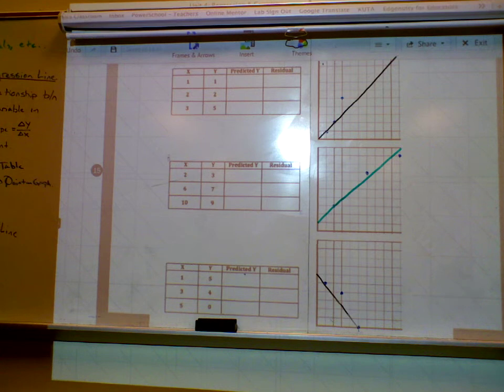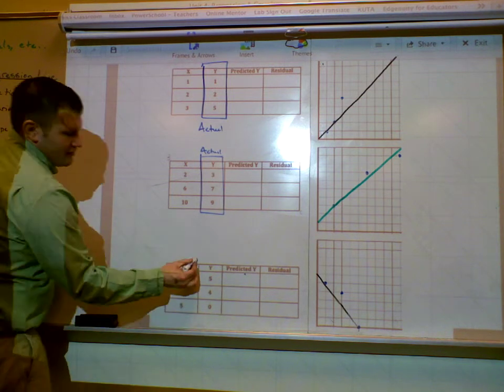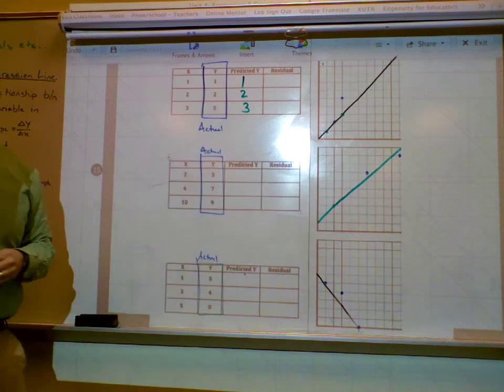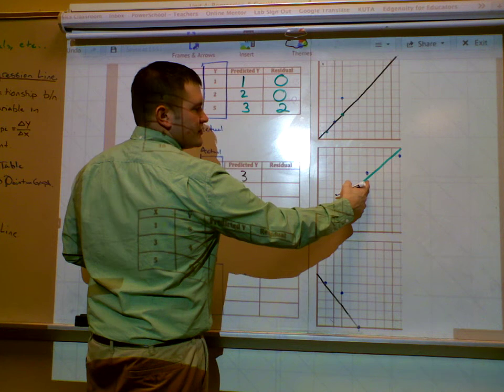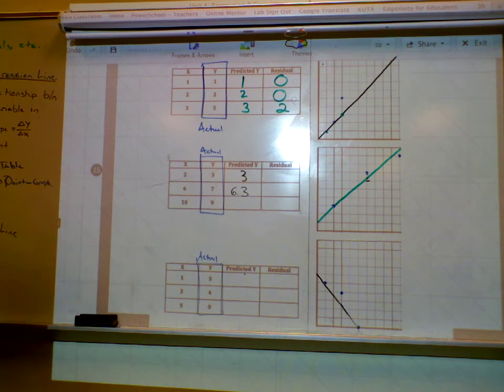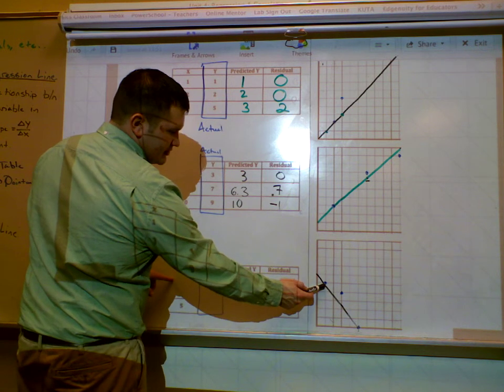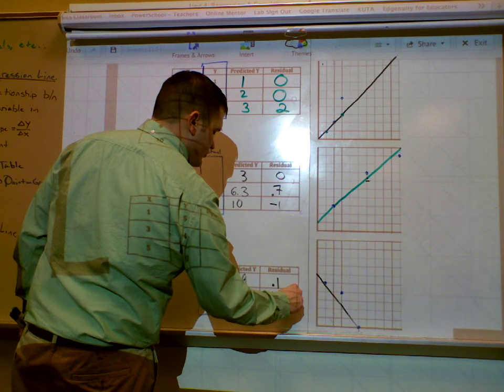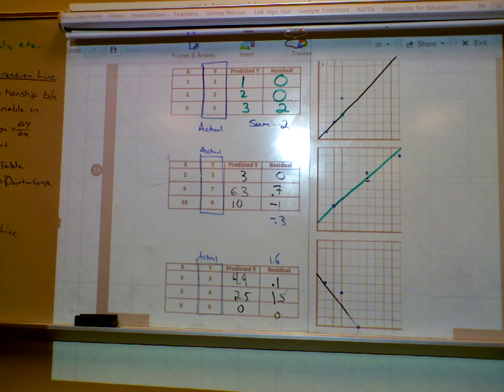make your own regression line